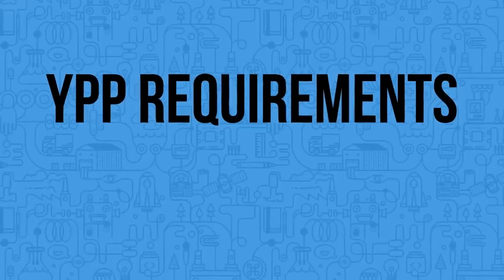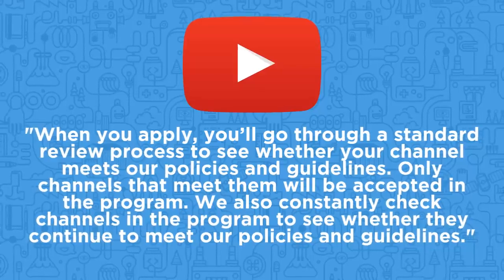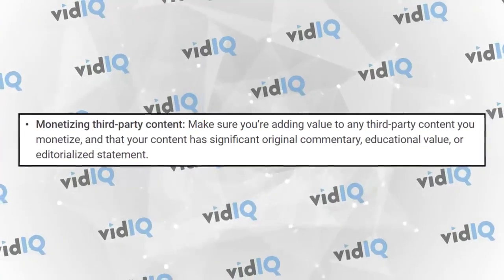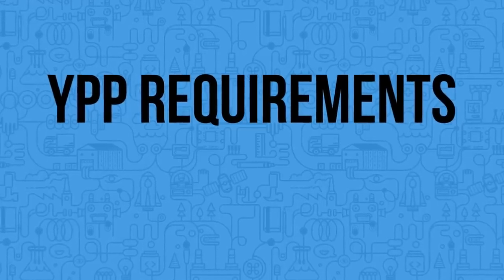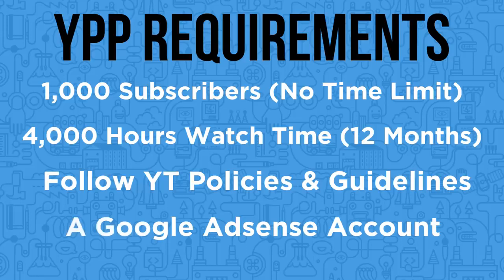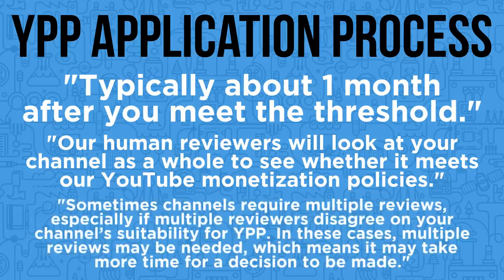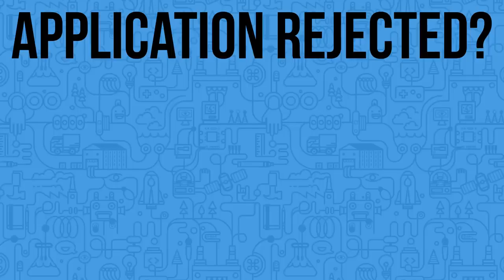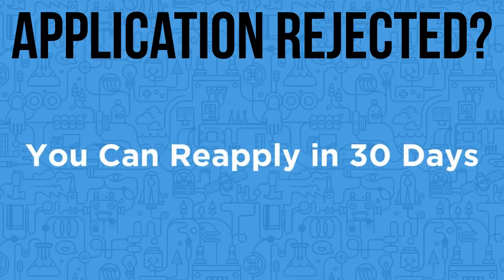Как монетизировать свой канал на YouTube - Руководство для новичков